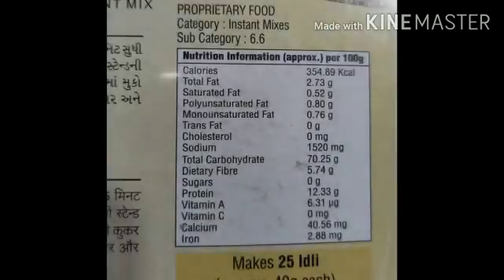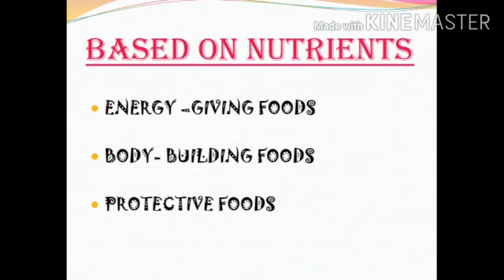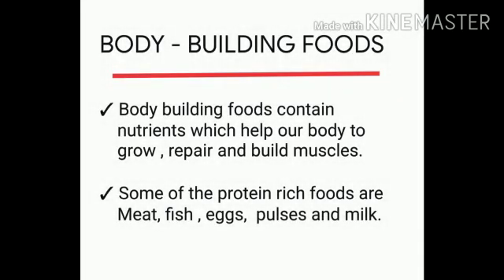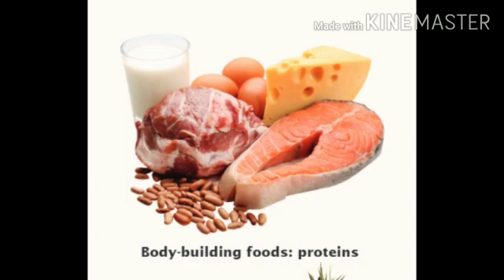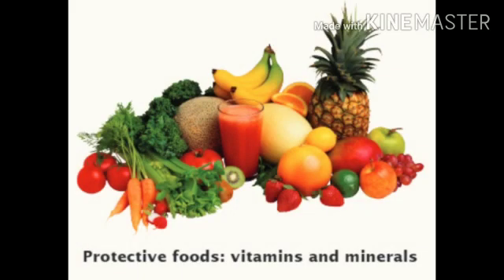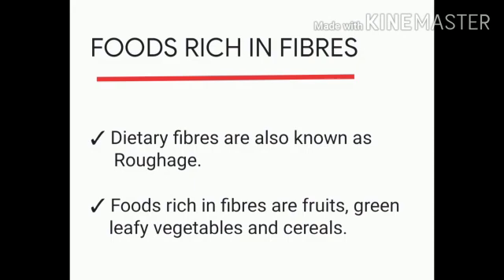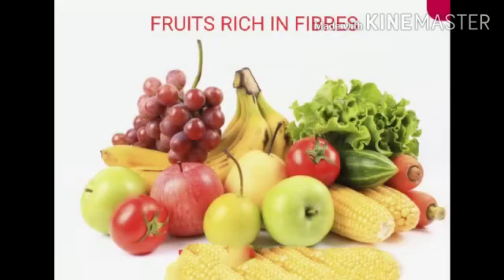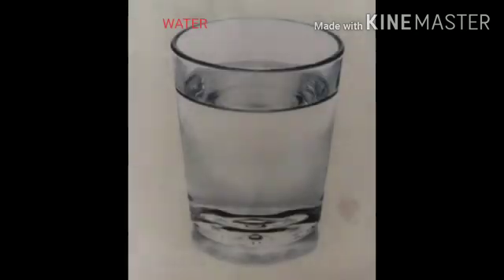Std 3 | Science | Ch 1 Food We Eat | Session 2